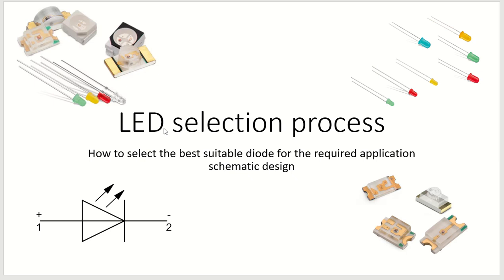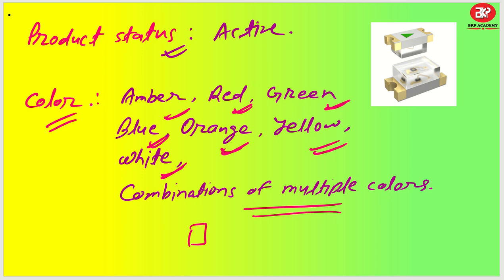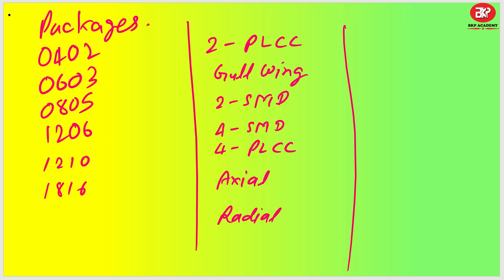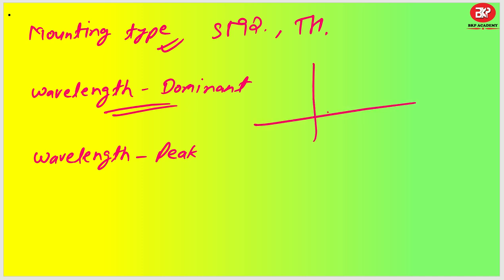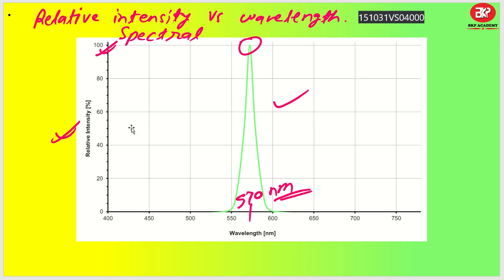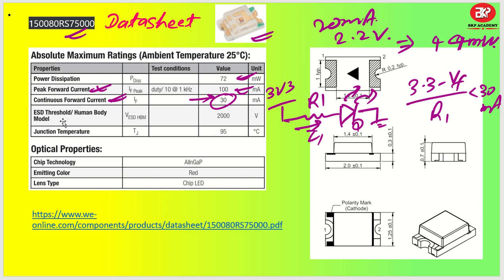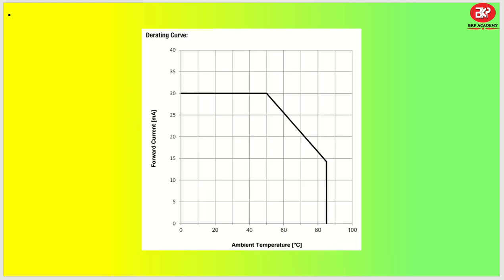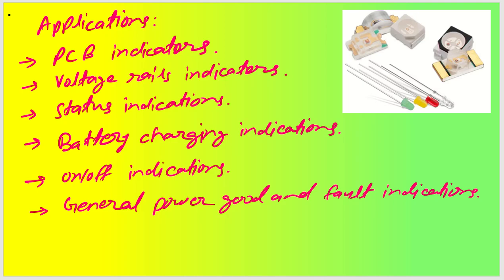063 How to select the best LED for your application design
Select the best LED for your application circuits design
LED selection process
LED selection requirements explanation
How to select LED
LED selection criteria
LED selection methods

In this video:
☑️ Description:
Selection Process for LED General Purpose, standard
Complete package requirements, information and details
Various specification and details about capacitor parameters

How to read diode datasheet
Concepts related to diode applications and diode working principles

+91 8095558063